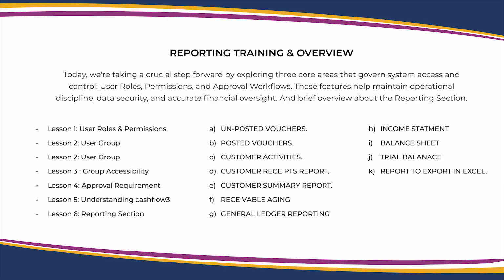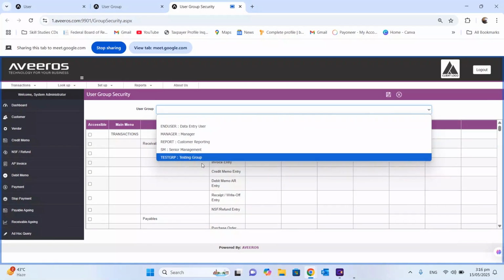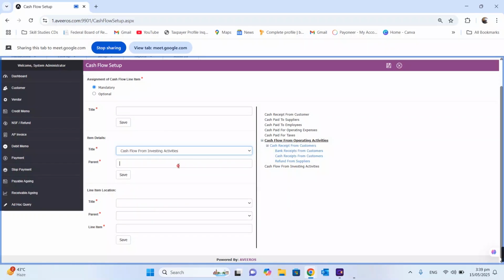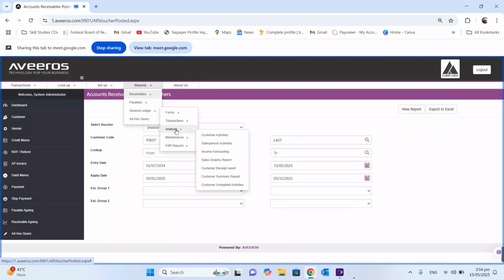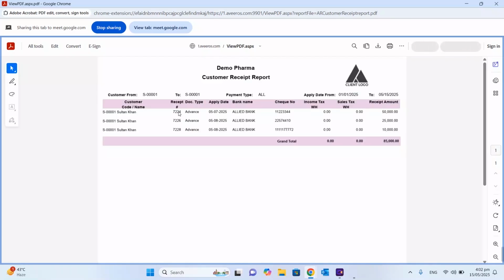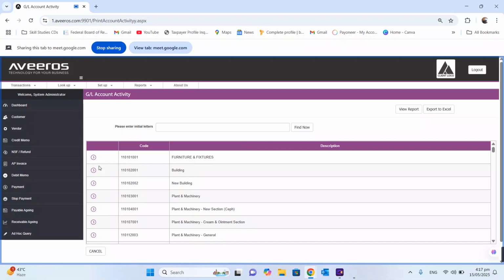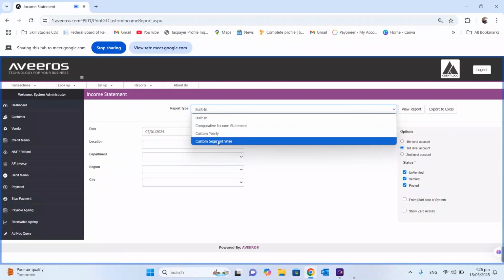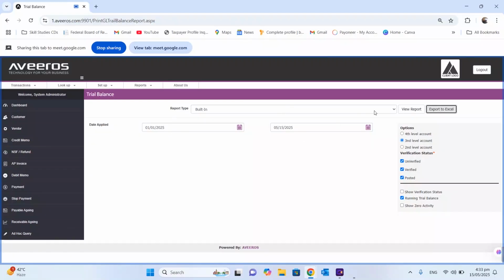11 - How to Manage User Roles & Permissions in Cloud ERP | AVEEROS Financials ERP Tutorial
In this session, we take a crucial step forward by exploring three core areas that govern system access and control: User Roles, Permissions, and Approval Workflows. These features help maintain operational discipline, data security, and accurate financial oversight.

In this tutorial, you will learn how to:

Define and assign User Roles and Permissions to control what users can see and do.
Create and manage user accessibility groups.
Configure approval workflows for various transactions.
Access and analyze key financial reports, including the Profit & Loss Statement, Balance Sheet, and Trial Balance.

AVEEROS Financials empowers you to define what your users can see, do, and approve, ensuring secure and accurate financial operations. This knowledge is crucial for professionals, SMEs, and companies seeking to modernize their finance and ERP systems.

Time Stamps:

0:00 - Introduction to User Roles, Permissions & Workflows
0:45 - Setting up Users and Roles
2:00 - Creating User Groups & Permissions
4:00 - How to View Financial Reports
5:00 - Navigating the Profit & Loss Statement
6:30 - The Balance Sheet Explained
8:00 - Accessing the Trial Balance